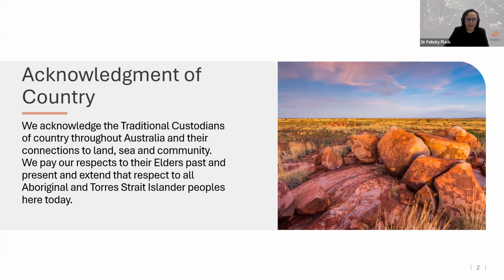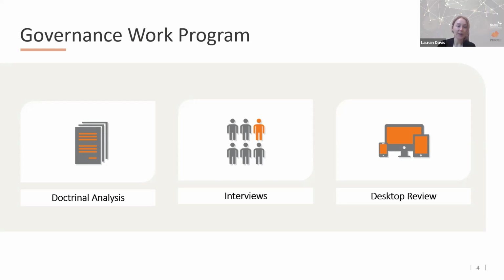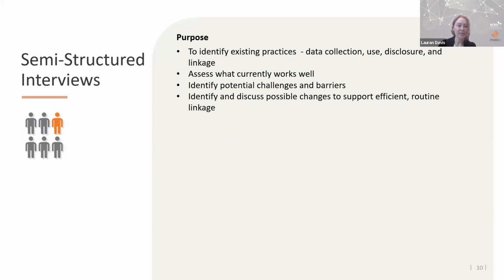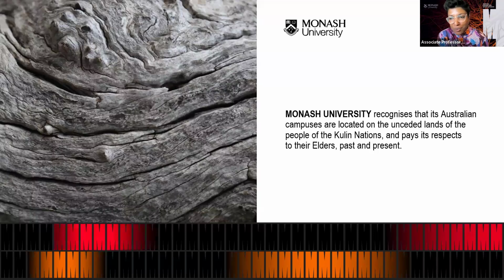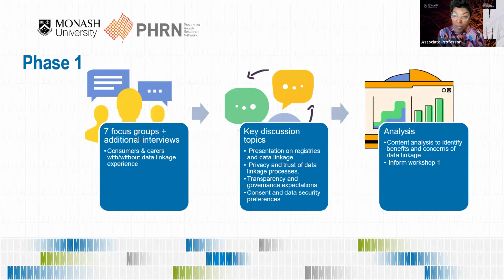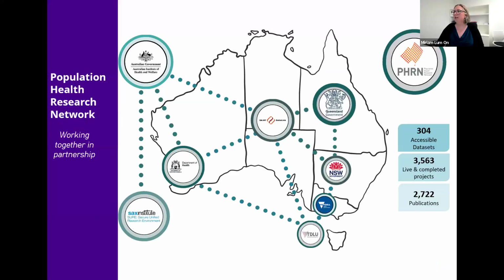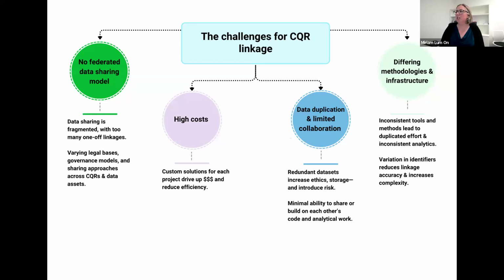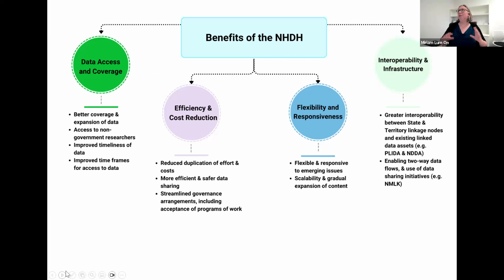CROSS-Link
Webinar - CROSS-Link